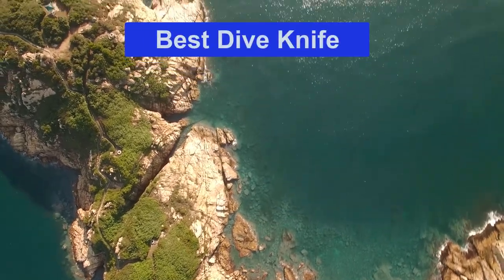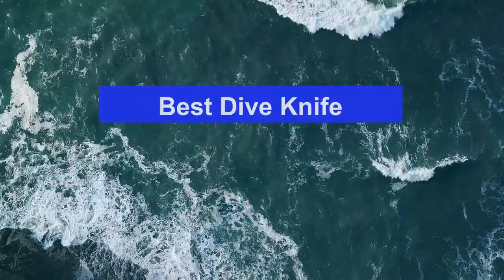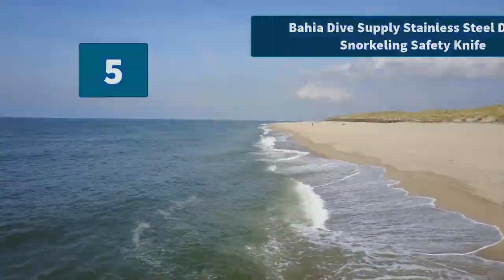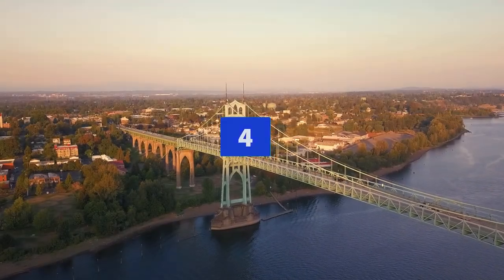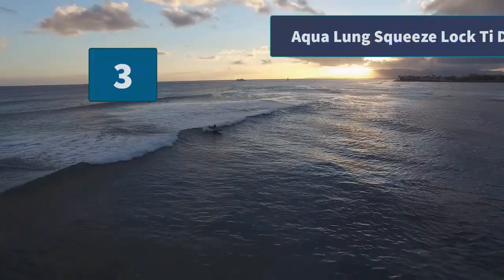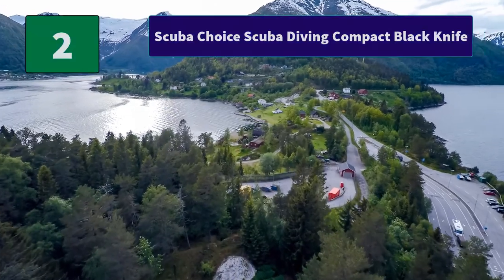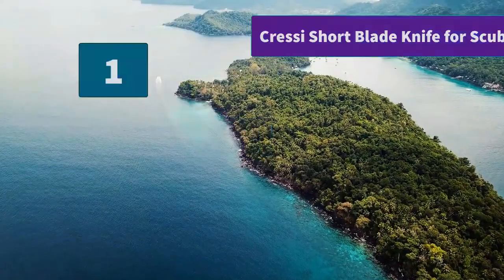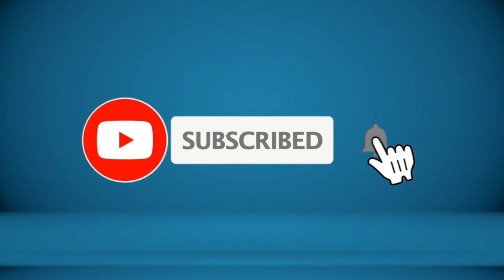▶️Dive Knife: Top 5 Best Dive Knife For 2021 - [ Buying Guide ]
✅ To save you both time and money, we’ve chosen some of the Best Dive Knife brands and models.
Here are our Best Dive Knife Reviews For 2021 that we offer for you today.

Cressi Short Blade Knife for Scuba Diving
Scuba Choice Scuba Diving Compact Black Knife
Aqua Lung Squeeze Lock Ti Dive Knife
EZ Corrosion Resistant Hardened TB6 Titanium Dive Knife
Bahia Dive Supply Stainless Steel Diving Snorkeling Safety Knife

To save you the hassle, we took the initiative to thoroughly research and compile to you this review of the best of Dive Knife the market has in store for you at this point in time.
So It's a Perfect Time for buying your first Dive Knife now.